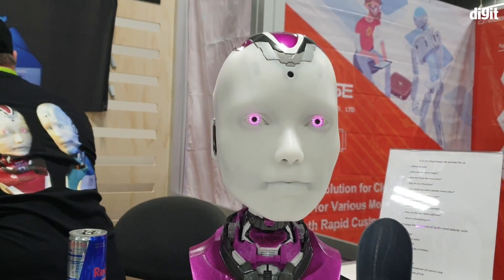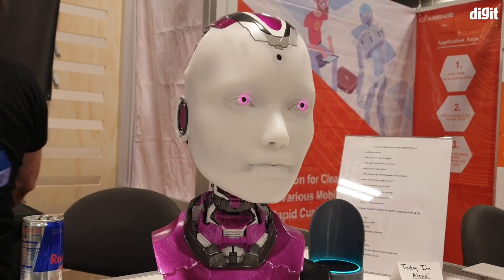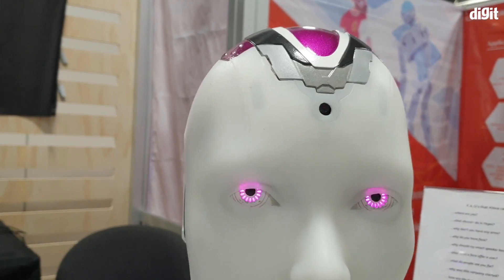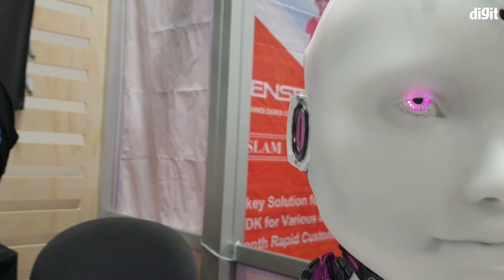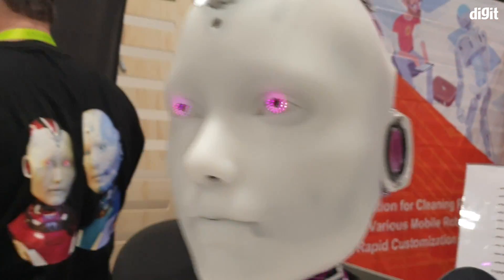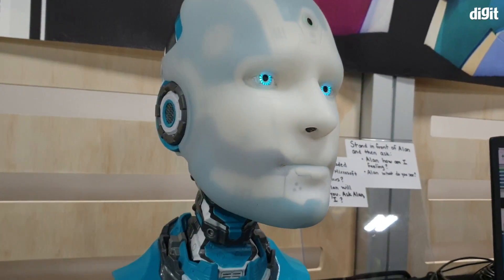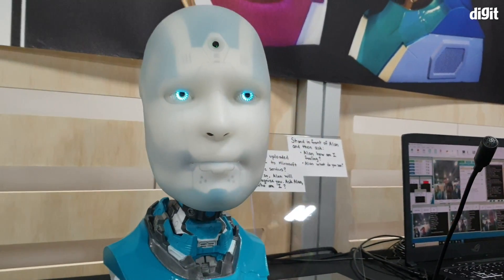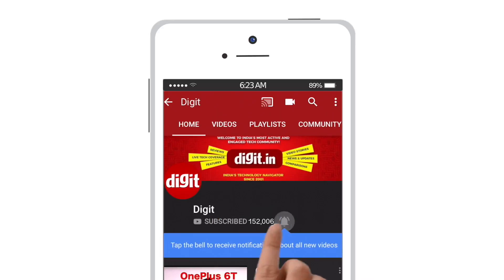CES 2019: Robomodix's Alena Humanoid Robot | Digit.in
We take a look at Robomodix's Humanoid robot Alena which can be paired with Alexa virtual assistant. Alena has a camera placed on its head that lets it track facial movements in order to interact with you.